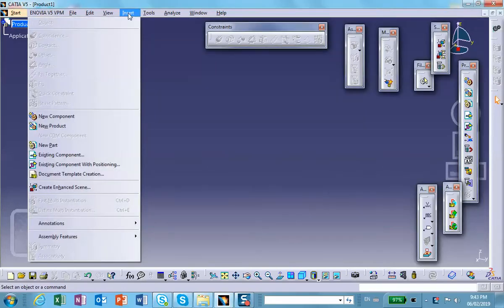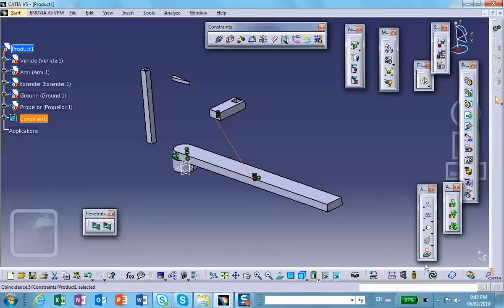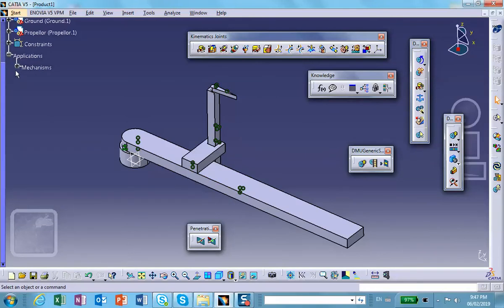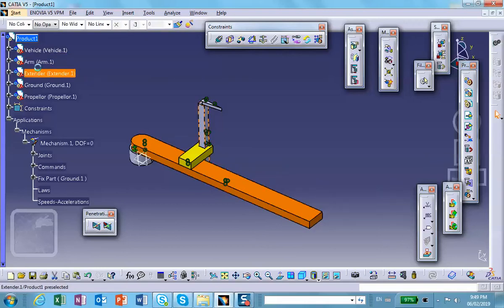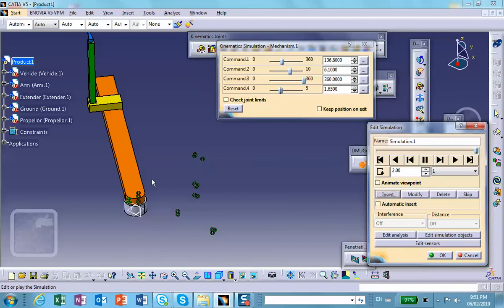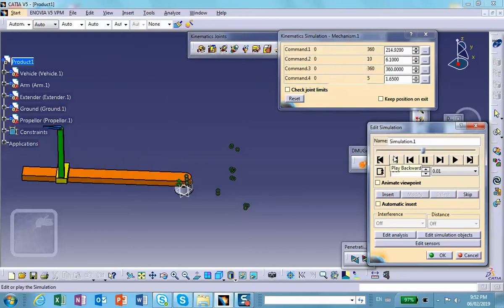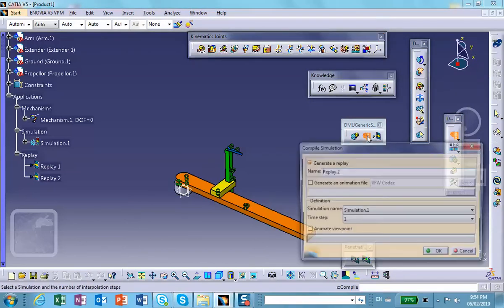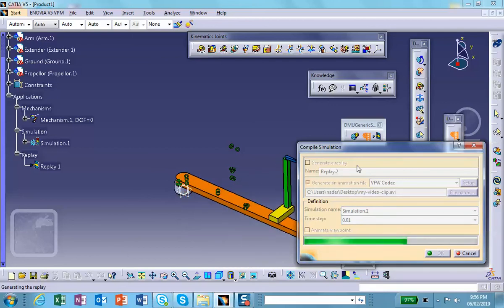Mechanism Design, Tips Tricks Simulation Animation, Catia v5, Nader G Zamani